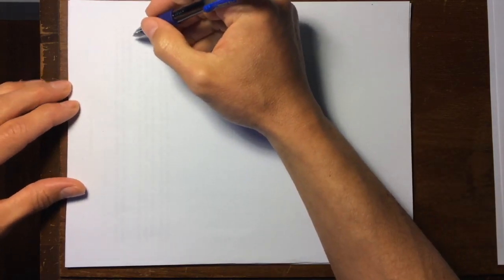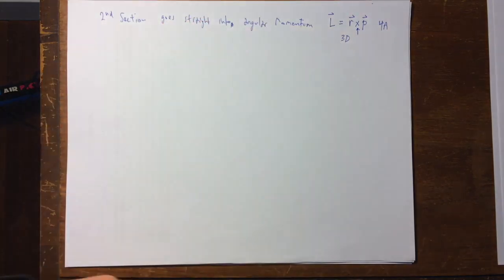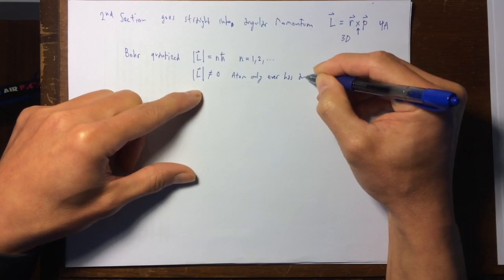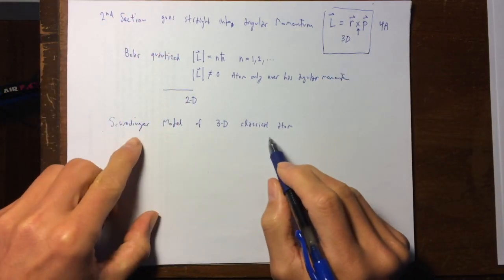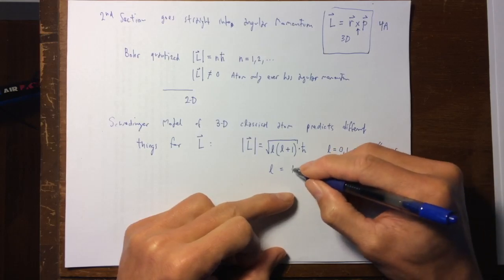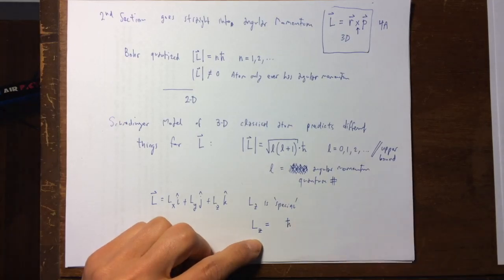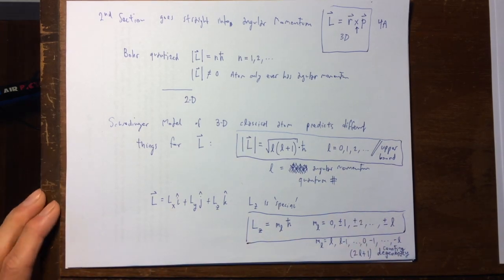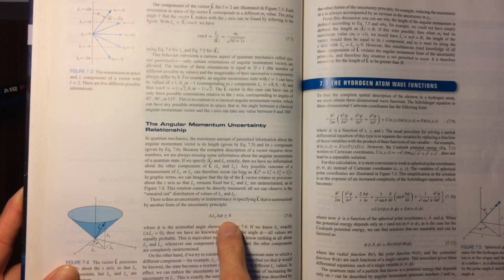Schrodinger Equation Model of Hydrogen-like Atoms (2 of 3)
These videos introduce and explore modeling the Hydrogen atom with Schrodinger's Equation. It highlights the differences with Bohr's model especially with respect to the quantization of angular momentum. It also discusses the separation of variables solution and the quantum number labeling of the different factors of a wavefunction.